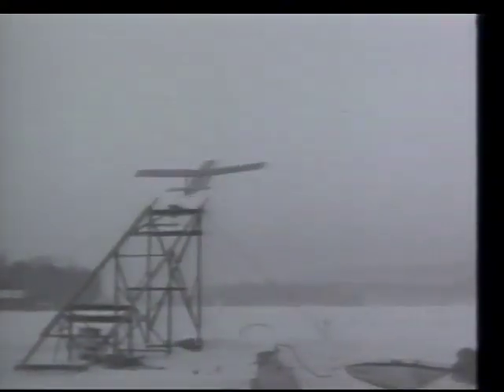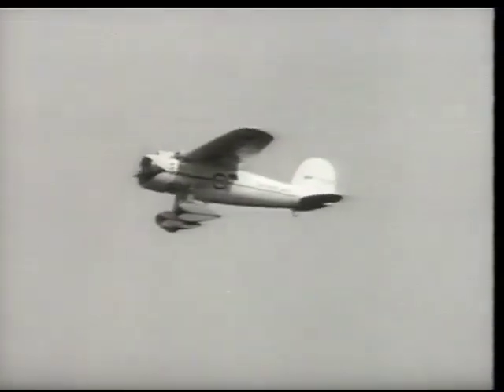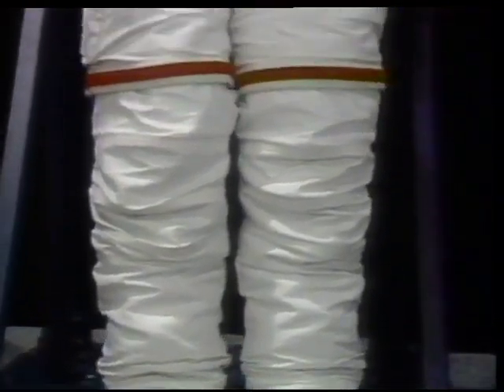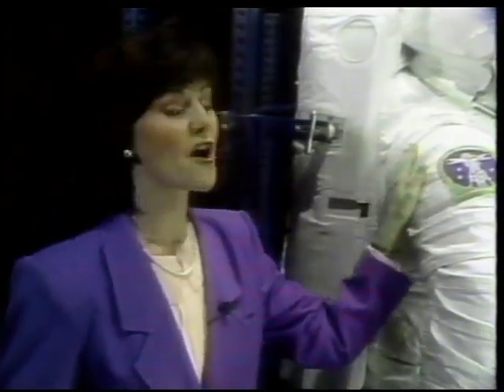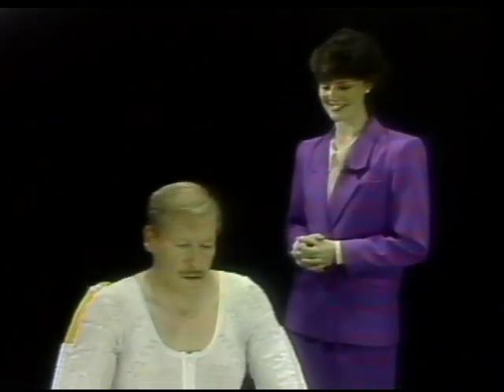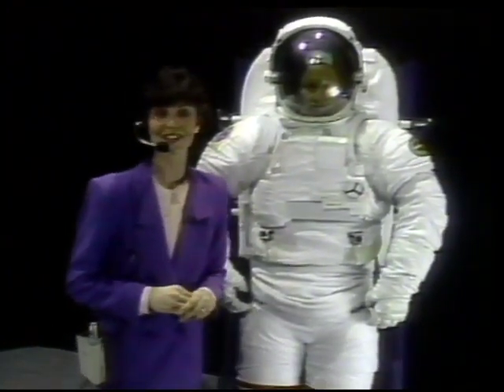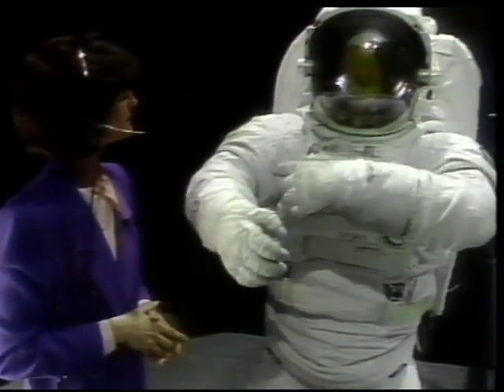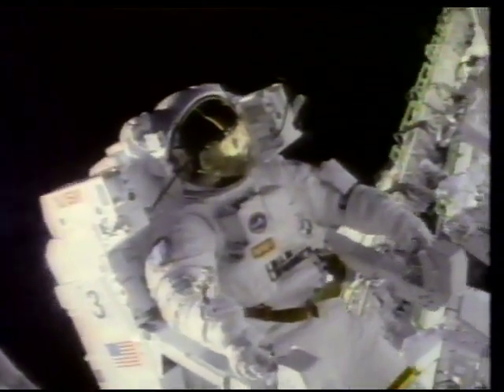The nasa space suit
Title: The Cutting-Edge NASA Space Suit: Enabling Astronauts to Explore the Final Frontier

Introduction:
When we think of space travel, images of astronauts in their sleek, futuristic space suits often come to mind. However, behind this iconic image lies a remarkable piece of technology designed to provide vital life support and protection to those venturing into the unforgiving environment of outer space. In this article, we will delve into the fascinating world of NASA space suits, exploring their key features, advancements, and the critical role they play in enabling astronauts to explore the vast unknown.
Main Body:
Modern space suits used by NASA feature an array of innovative technologies, meticulously designed to keep astronauts safe and comfortable during their extraterrestrial missions. First and foremost, these suits are meticulously pressurized and equipped with an oxygen supply to enable life-sustaining breathing in the vacuum of space. Additionally, the iconic outer layer of the space suit, known as the Hard Upper Torso (HUT), is constructed from a strong composite material offering resistance against micrometeoroid impacts and the harsh temperatures fluctuations of space.
Furthermore, mobility is a crucial aspect of any space suit; NASA's latest models boast exquisitely engineered joints and specially designed fabrics that allow astronauts to perform tasks requiring precision and agility. Advanced materials such as stretch panels and elastic materials greatly aid an astronaut's range of motion, while specialized gloves and boots ensure a secure grip and firm footing during spacewalks.

NASA has always strived to push the boundaries of space suit technology, constantly seeking improvements to enhance astronaut safety and mission success. For example, the Z-2 space suit prototype developed by NASA showcased a new design approach using 3D-printed components, offering greater flexibility in suit design and construction. Alongside this, the use of advanced textiles with self-cleaning properties has been explored to mitigate potentially hazardous lunar dust cling-on during longer missions.

Conclusion:

In summary, the NASA space suit represents the pinnacle of technological achievement, providing a life-sustaining cocoon for astronauts as they venture into the vast expanses of outer space. Each aspect of the suit, from its pressurization and oxygen supply to the specialized materials and mobility features, has been painstakingly crafted and refined to ensure maximum safety and functionality. As we continue to push the boundaries of space exploration, NASA will undoubtedly continue to innovate and develop even more advanced space suits, enabling further discoveries and unlocking the mysteries of the universe.